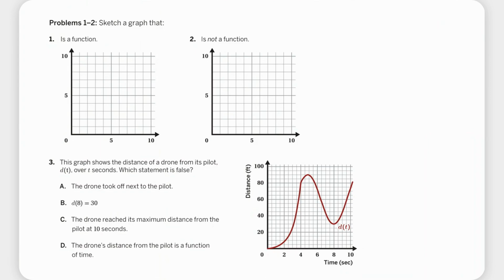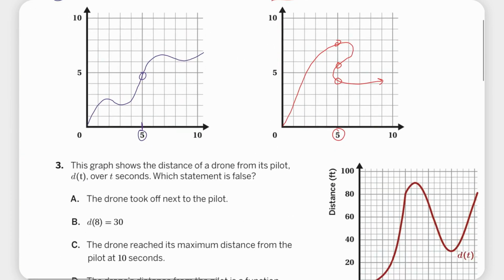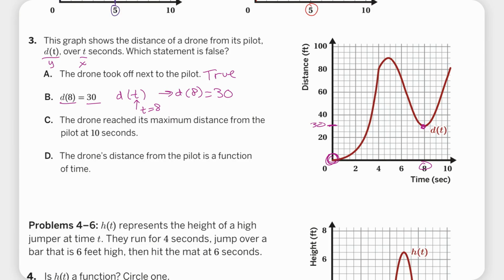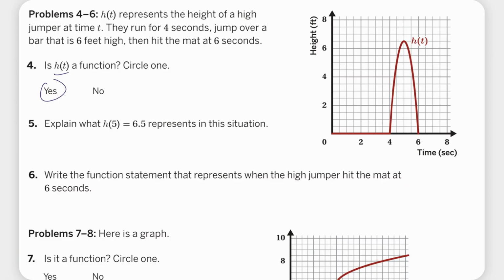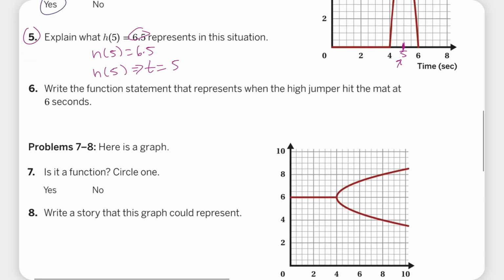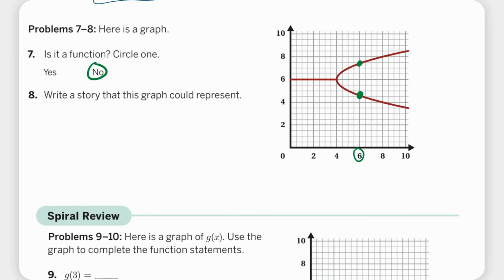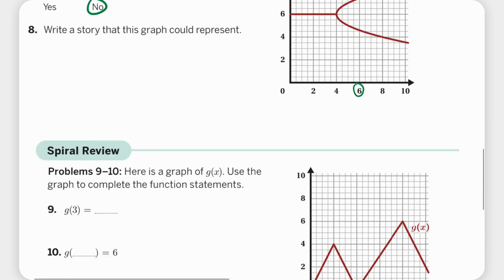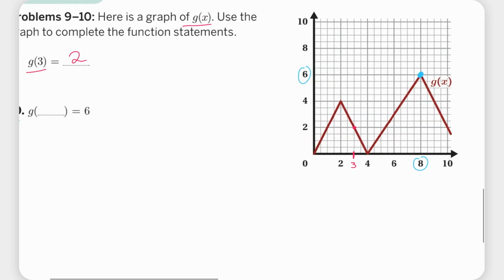Alg 2 Amplify Practice 1.01